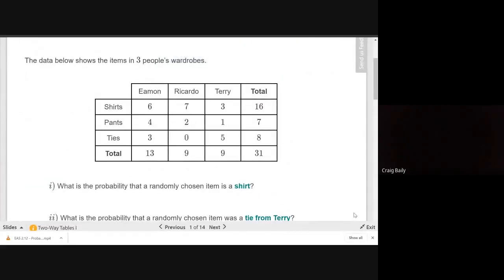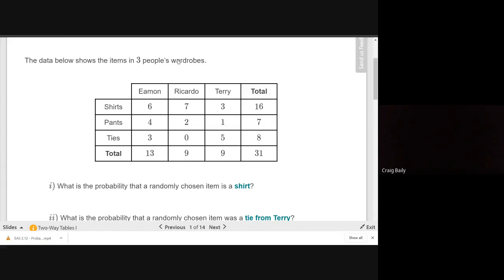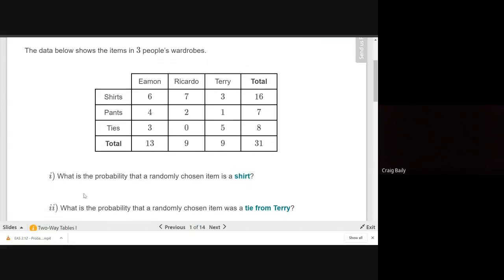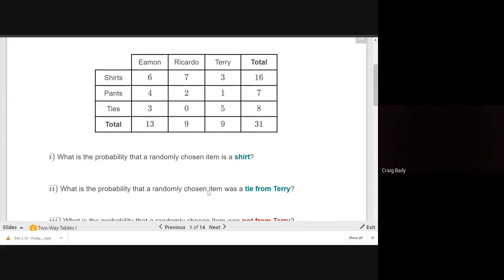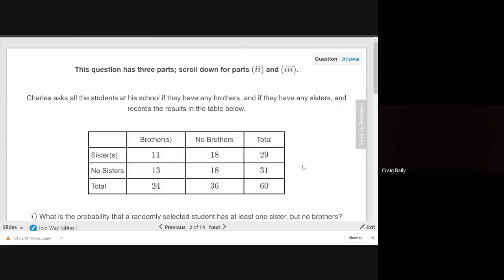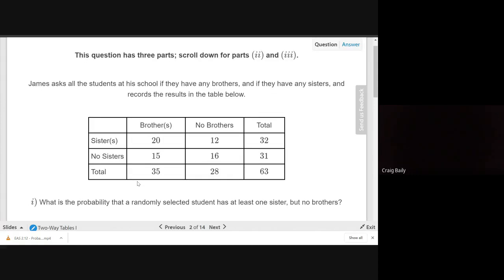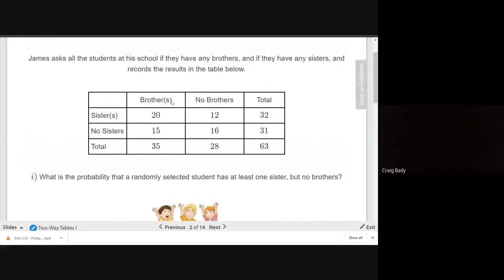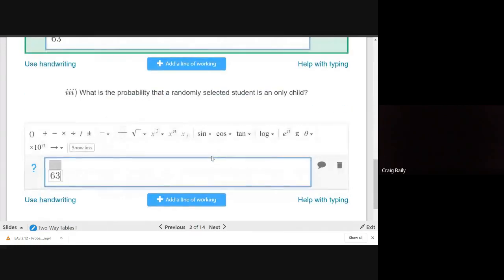EAS 2 12 Probability from 2 way tables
Remember to add 'totals' to your rows and columns, if they are not given.